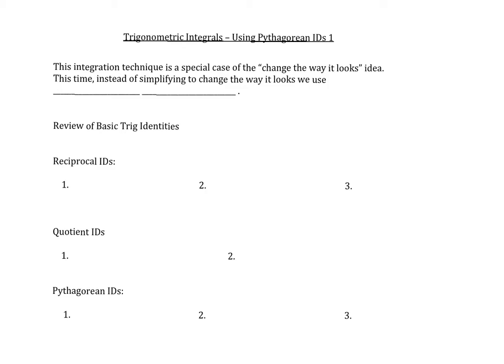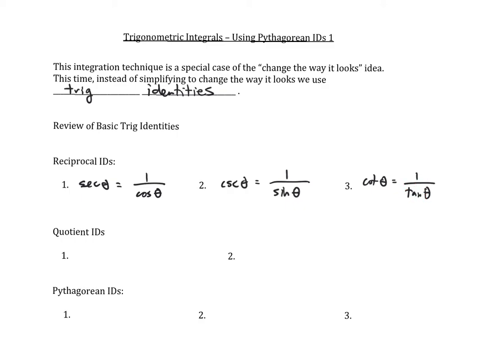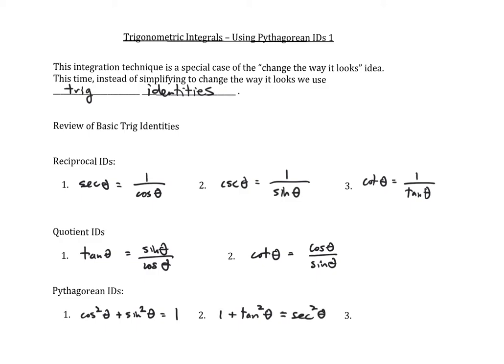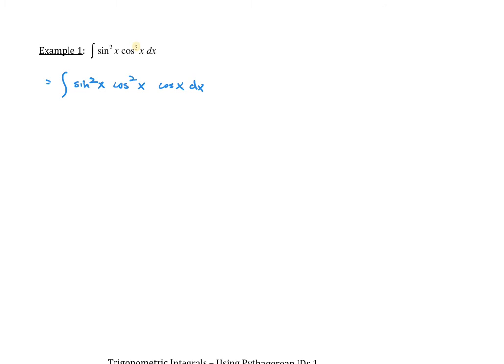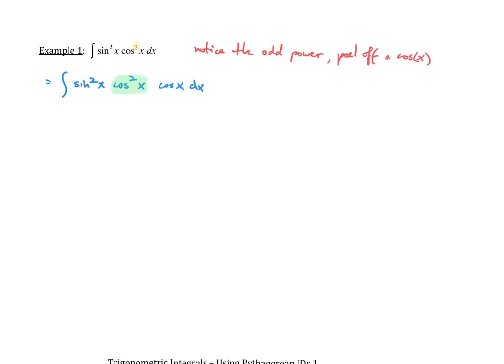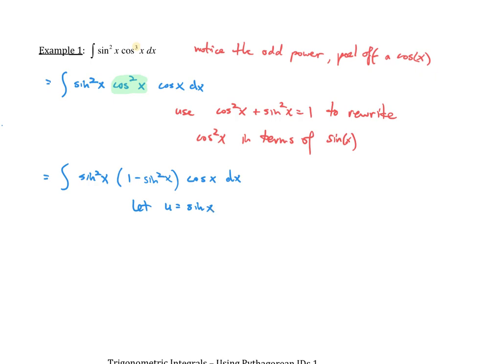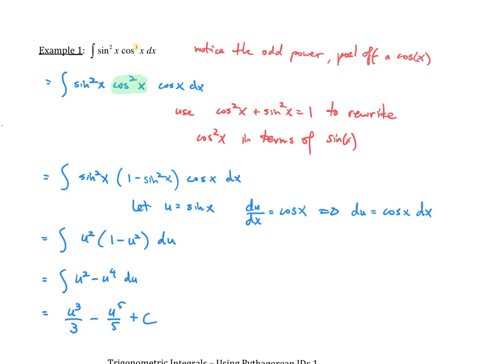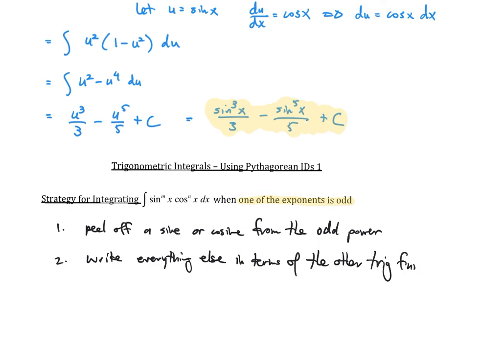3.2.1 Trigonometric Integrals - Using Pythagorean IDs 1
This video introduces trigonometric integrals involving pythagorean identities.